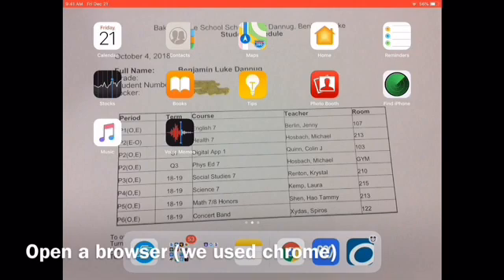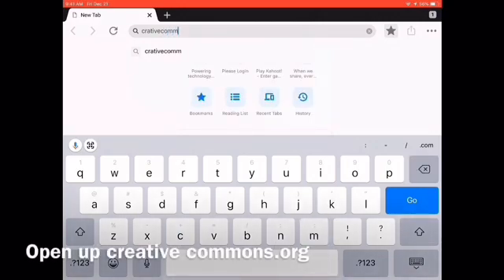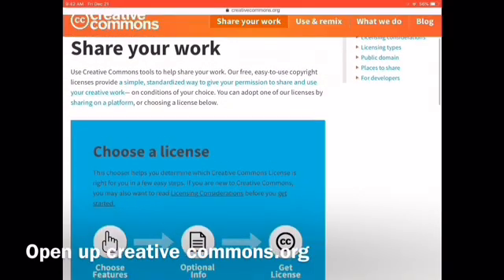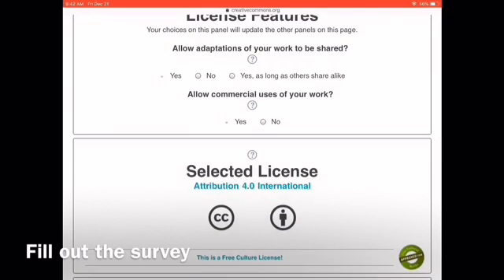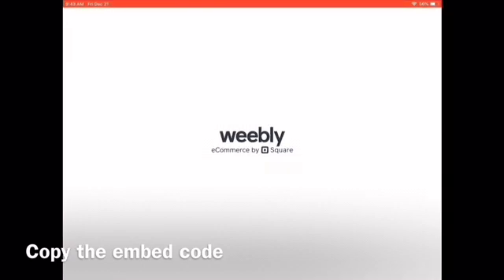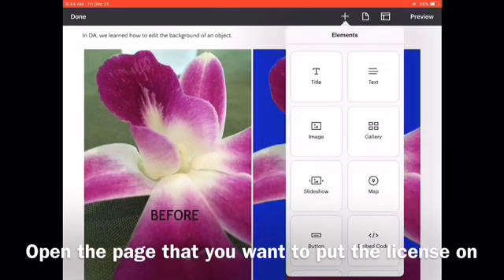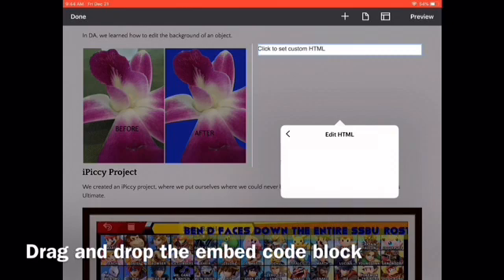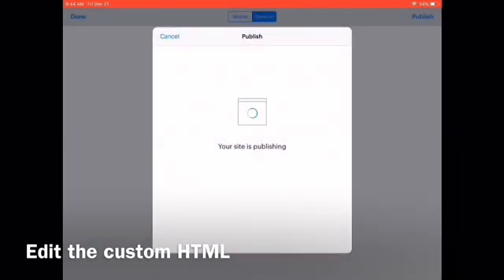Weebly Tutorial 2019 - Adding Creative Commons License